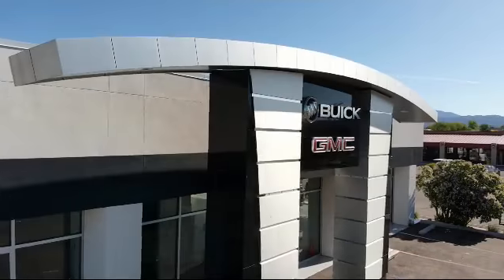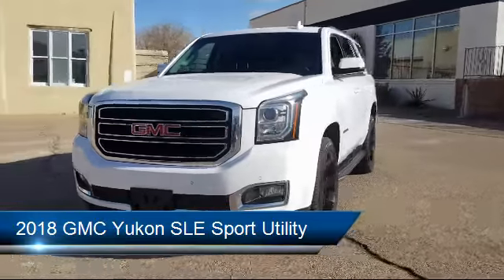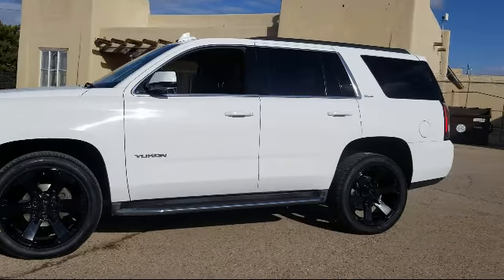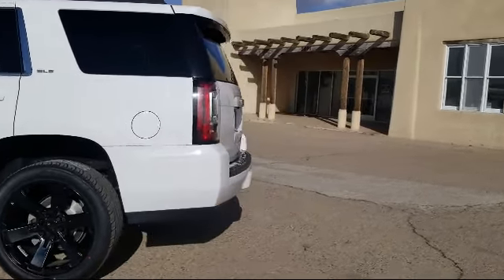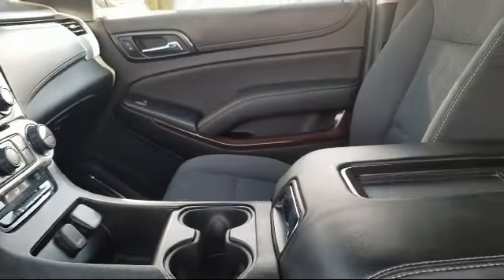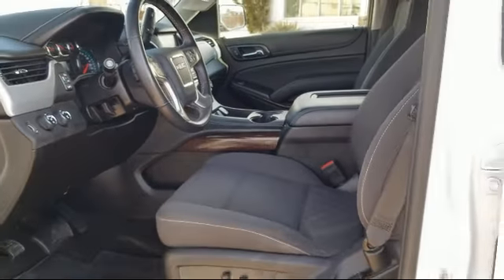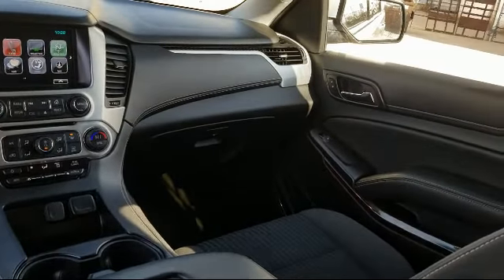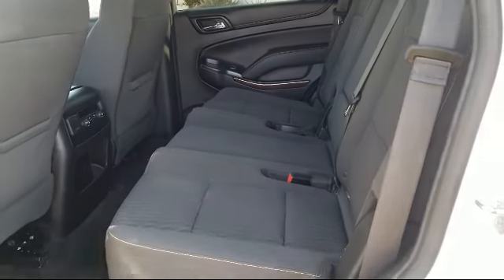2018 GMC Yukon SLE Sport Utility Santa Fe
2018 GMC Yukon SLE Sport Utility Stock Number: 1669U Vin:1GKS2AKC1JR158316.